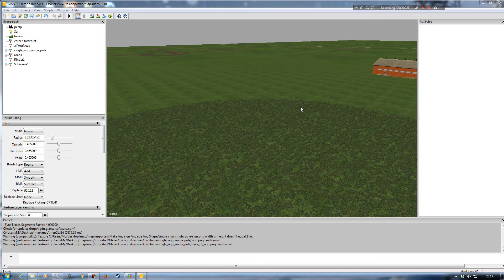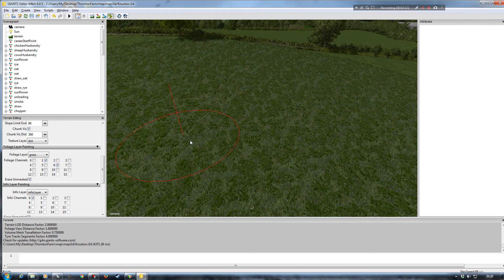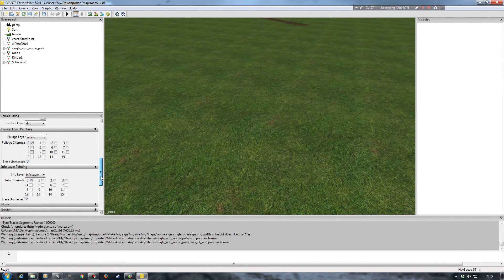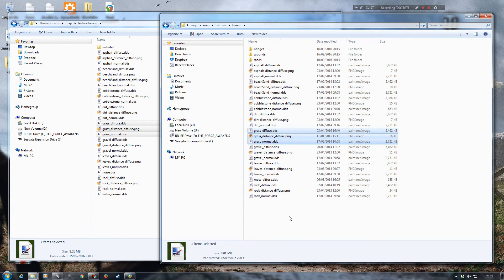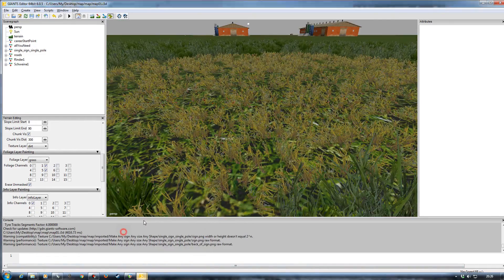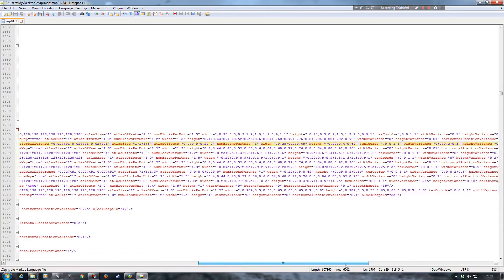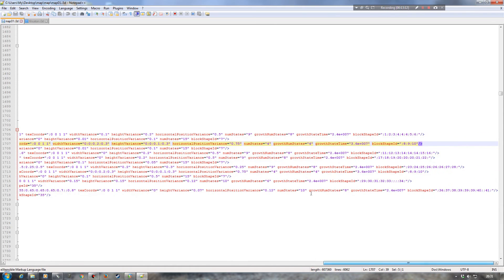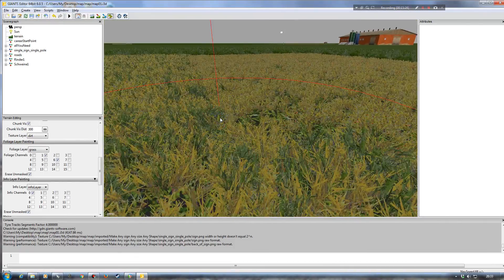How to work with textures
I will show how to take a texture set from one map & then bring them into another map.
I will look through the map.i3d & adapt the attributes to match.